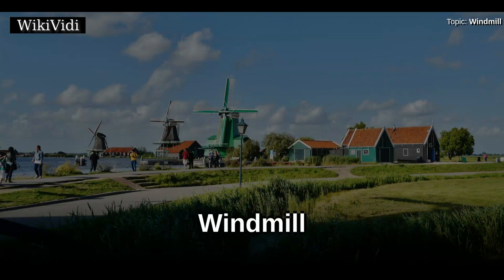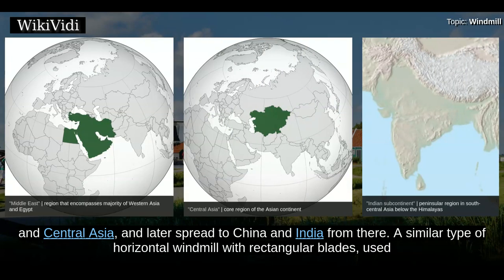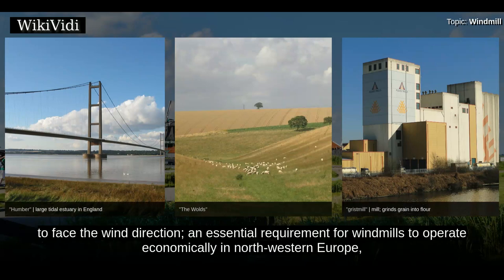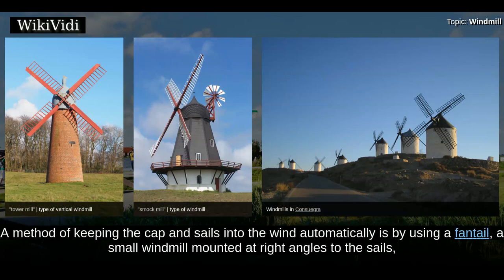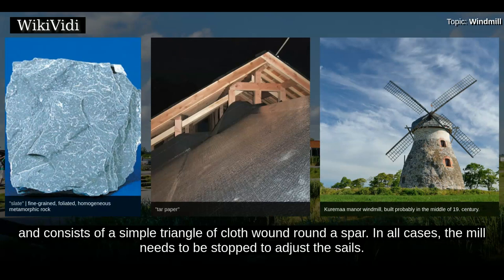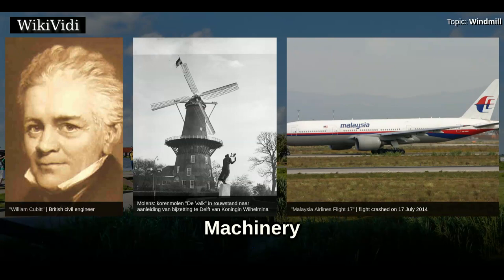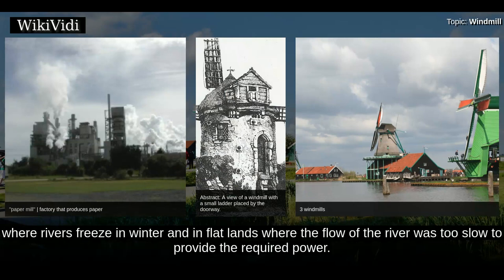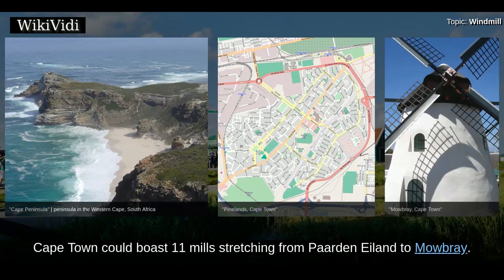WINDMILL - WikiVidi Documentary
A windmill is a mill that converts the energy of wind into rotational energy by means of vanes called sails or blades. Centuries ago, windmills usually were used to mill grain , pump water , or both. The majority of modern windmills take the form of wind turbines used to generate electricity, or windpumps used to pump water, either for land drainage or to extract groundwater.

Shortcuts to chapters:
00:00:34  Windmills in antiquity
00:01:03  Horizontal windmills
00:02:28  Vertical windmills
00:03:15  Post mill
00:04:08  Hollow-post mill
00:04:31  Tower mill
00:05:41  Smock mill
00:06:25  Sails
00:08:39  Machinery

Copyright WikiVidi.